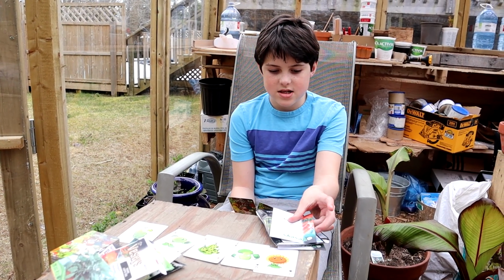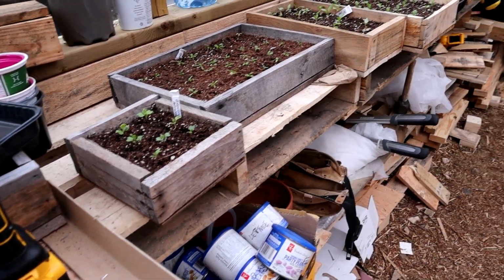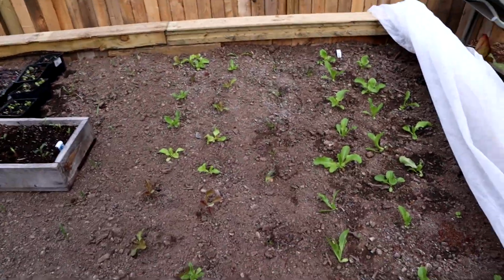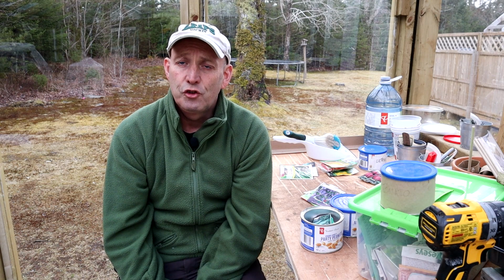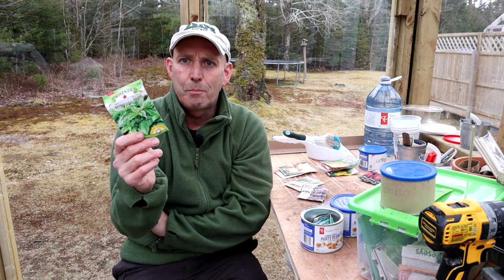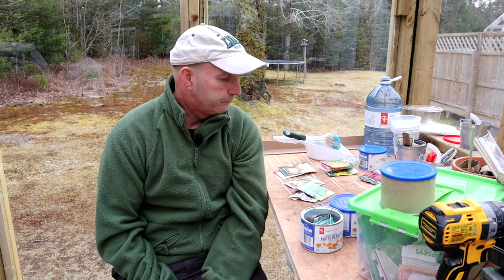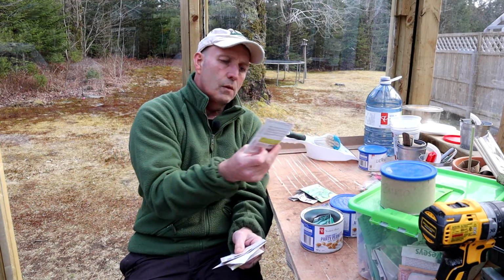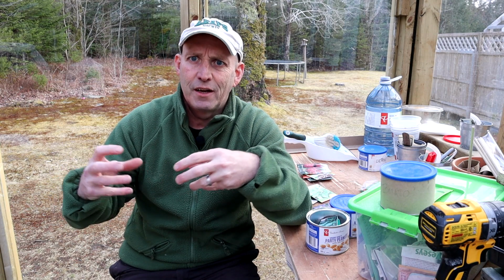April Seeds I'm Sowing and Plants I'm Planting!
Finally proper Spring is here in Nova Scotia and I am busy sowing seeds both inside the greenhouse and out and also with the mildish Spring we are having I am sowing seeds and maybe even planting some plants outside too. Join me as I take you through all the ins and outs and also some of the seeds I am not sowing in April! Watch out for a cameo from my trooper of a son, Ethan!